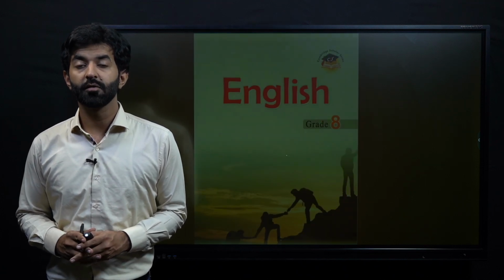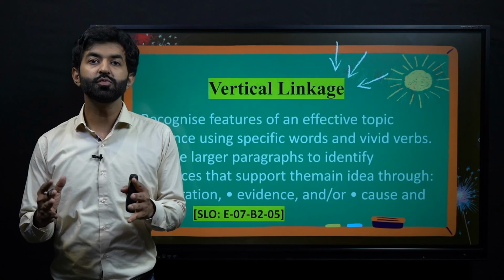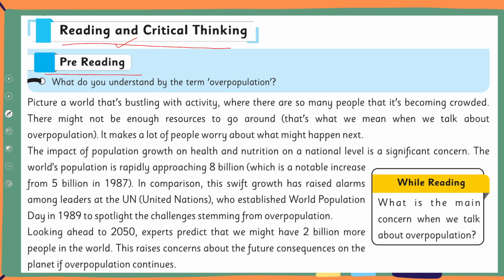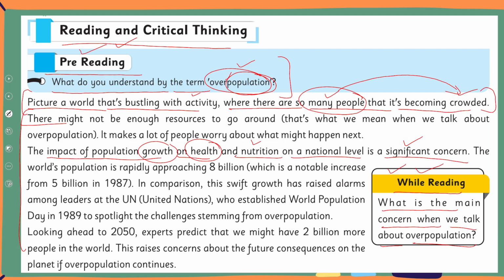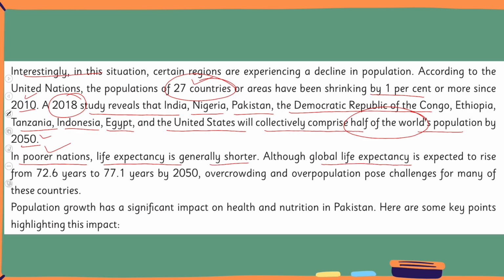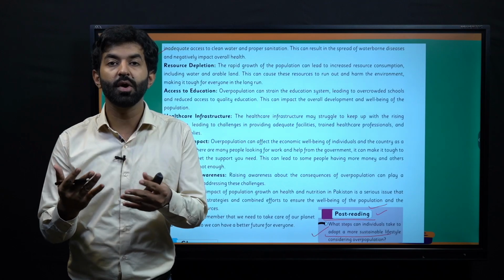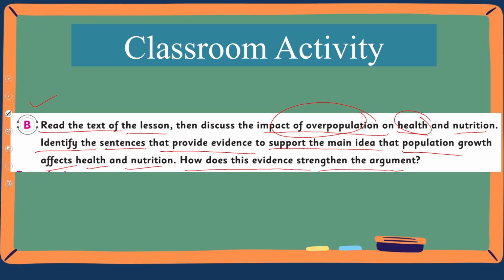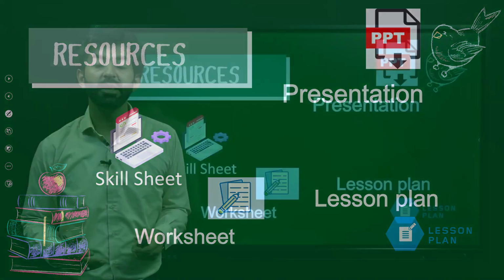English 8 Unit 11 Lecture 4a || NCP 2022-23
1.PowerPoint Presentation